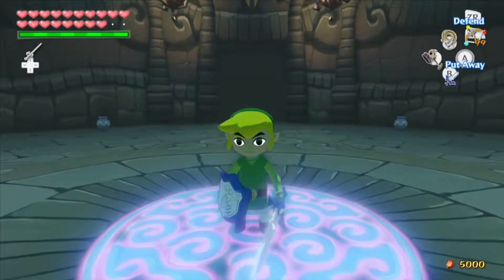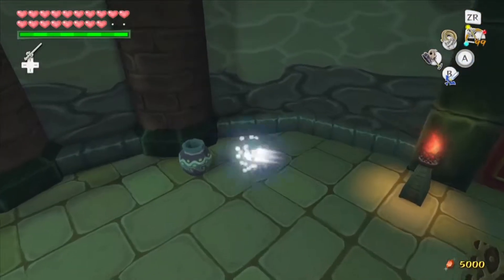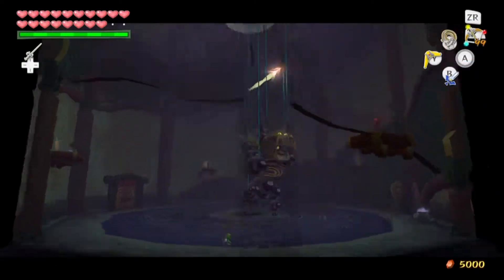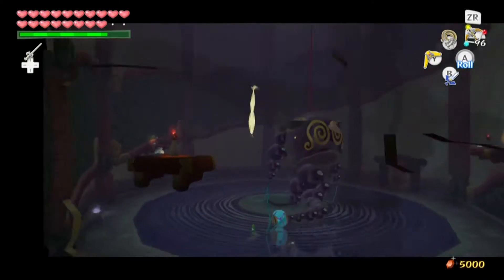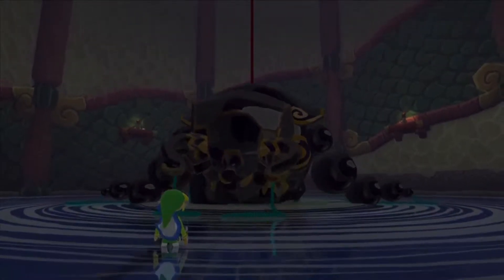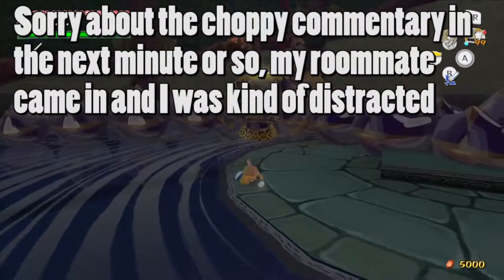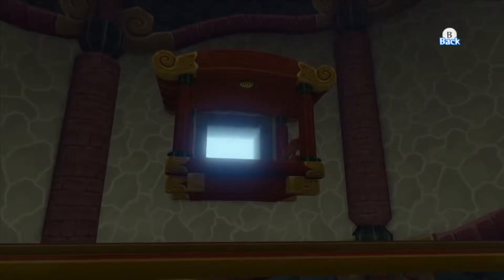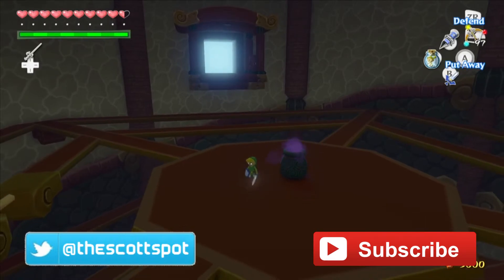Let's Play Zelda: Wind Waker HD Hero Mode 104: Puppet Ganon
My first playthrough of the new Wii U HD remaster of my favorite Zelda/Nintendo game of all time, The Legend of Zelda: The Wind Waker. I am doing a Hero Mode 100% runthrough. Enjoy!

In this episode, we return to the boss chamber of Ganon's Tower to finally take on Puppet Ganon, a malevolent marionette created by Ganondorf in his image. It's a surprisingly tough battle.